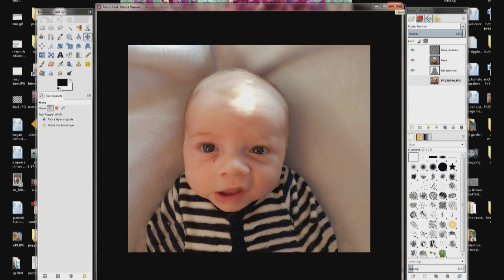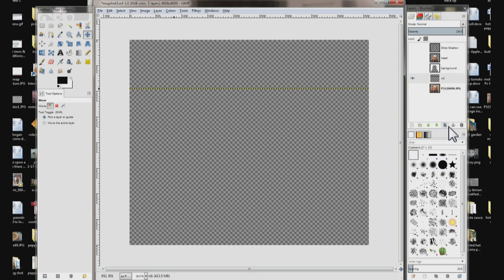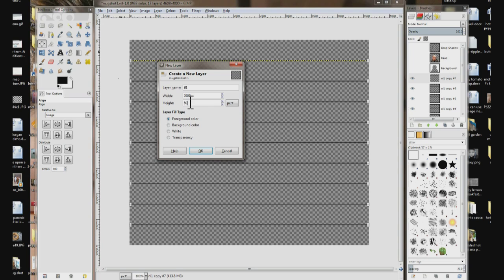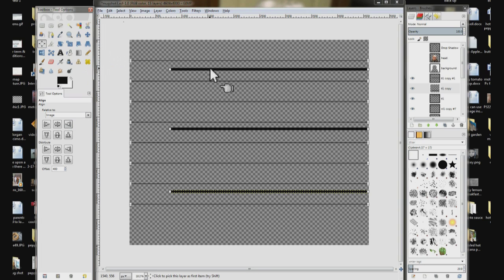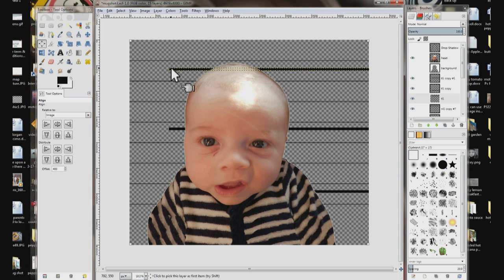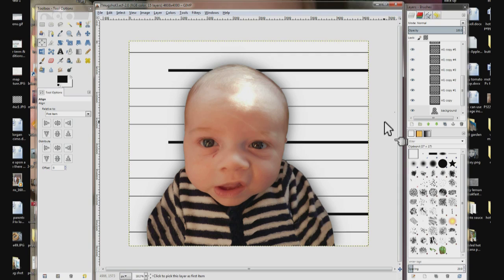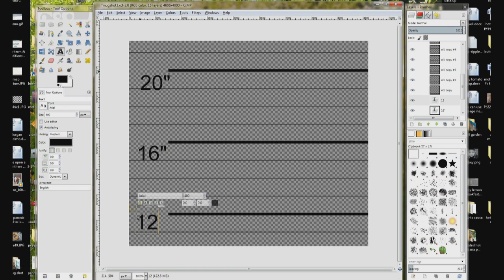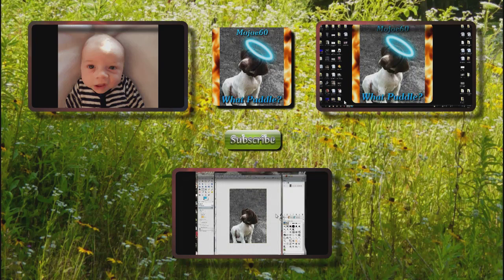How To Change A Photo's Background And Change It Into A Mugshot With Gimp Part 2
In this video you'll how to use the align tool and how to move layers using Gimp.